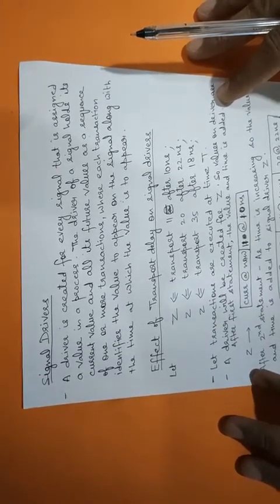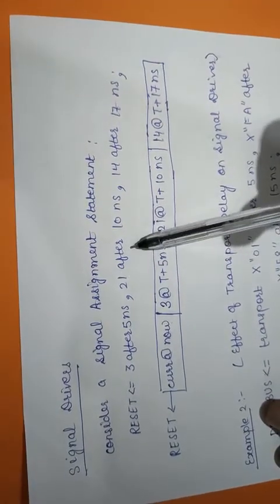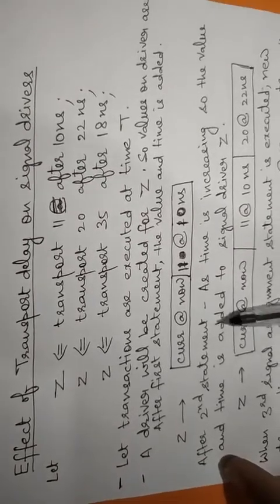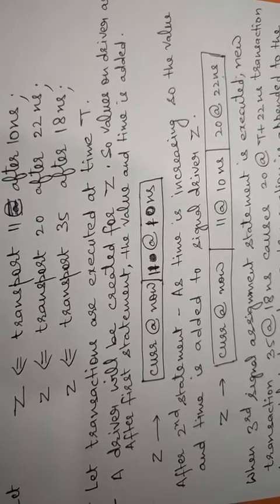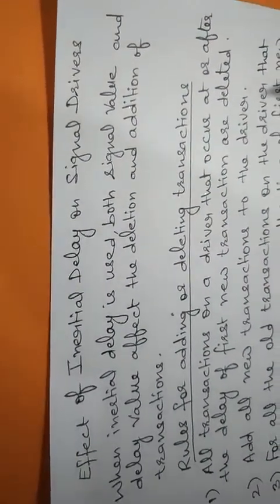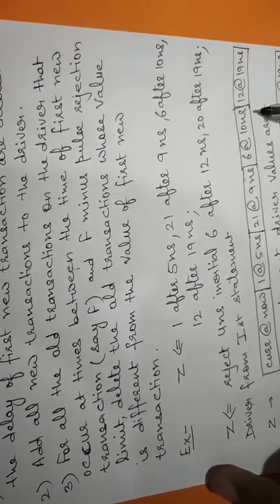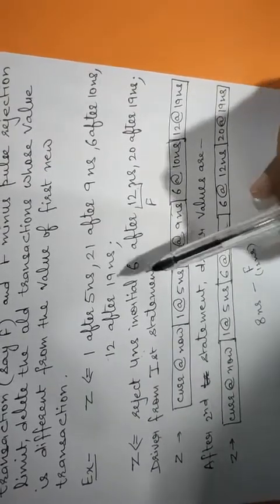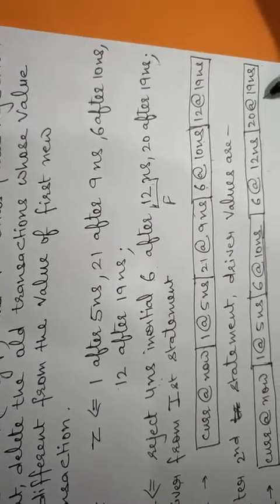Effect of delays on signal driver in VHDL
Rohit Goel, TIT&S, BHIWANI